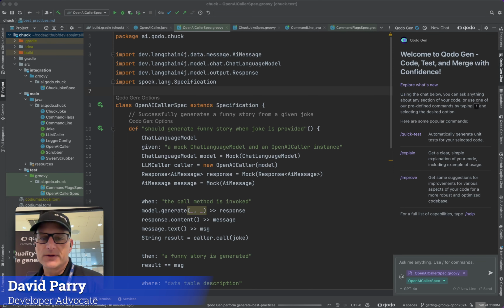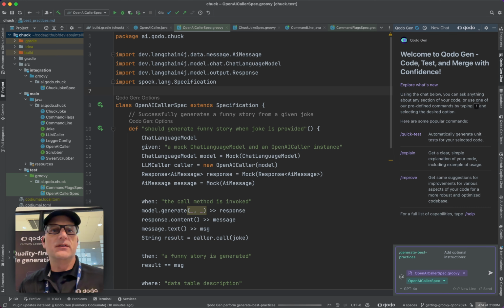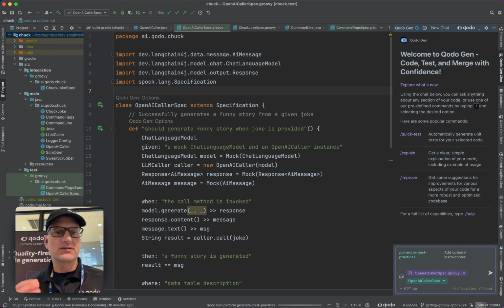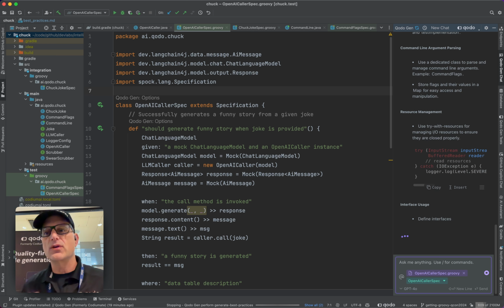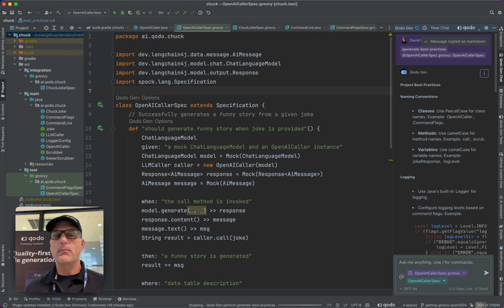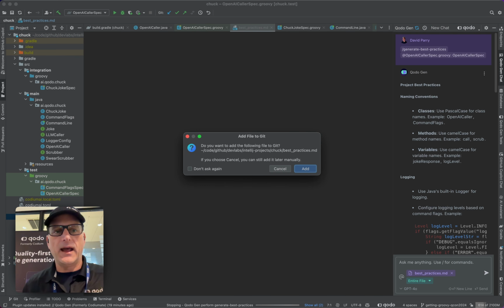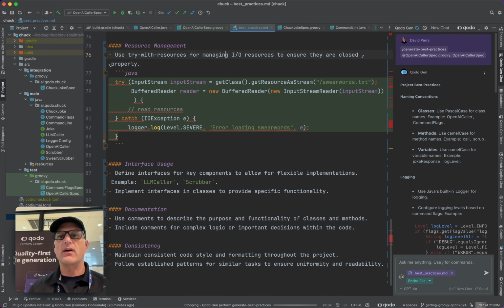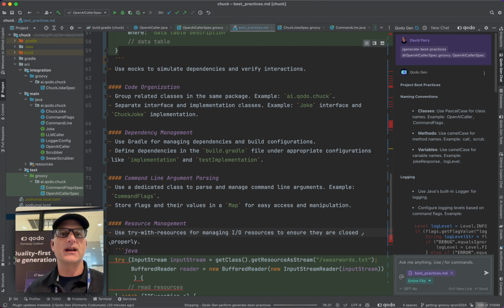How to Generate Your Project's Best Practices File in Your IDE | Qodo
In this quick tutorial, we’ll show you how to create a Best Practices Guidance File (best_practices.md) step by step. Whether you’re a seasoned developer or just getting started, following best practices can elevate your project and ensure long-term success.

Chapters of the video:
00:00 Introduction to Generating Best Practices Files
00:20 Benefits of Using a Best Practices File
00:37 Step 1: Generating the Best Practices File
01:00 Step 2: Adding the File to Your Project
01:30 Reviewing and Customizing the Best Practices File